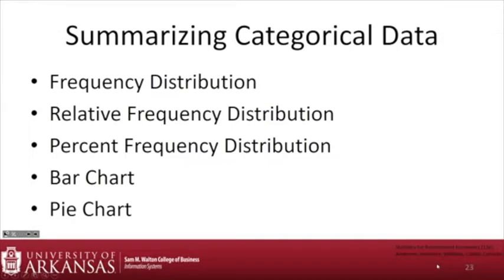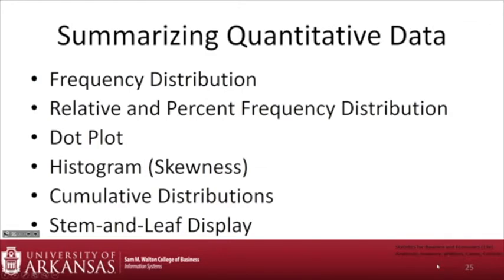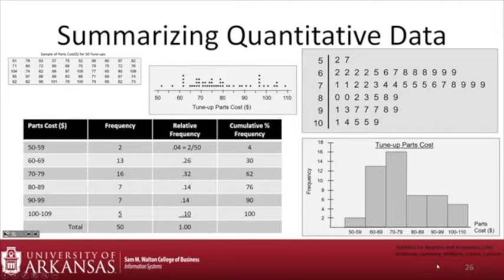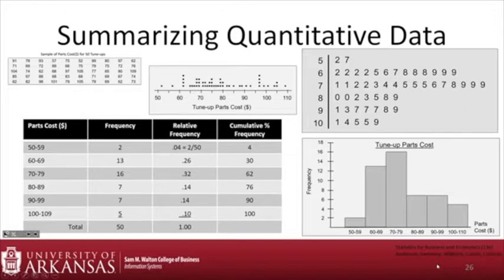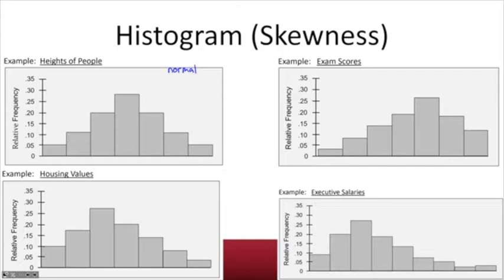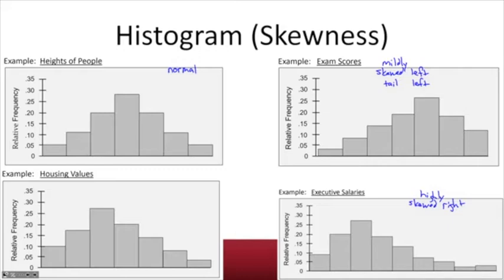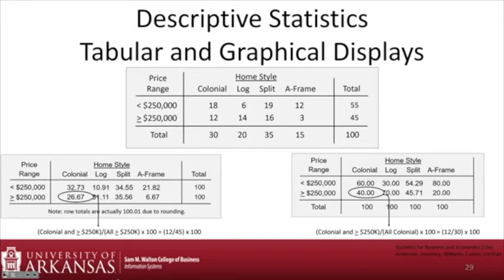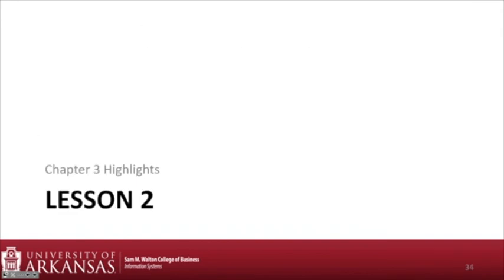Chapter 2 - ISYS 5503 Decision Support and Analytics